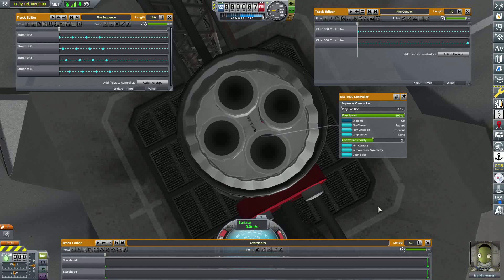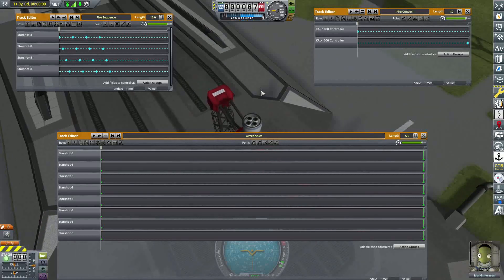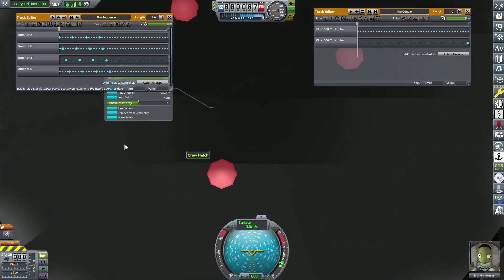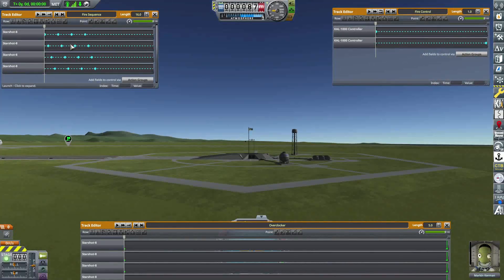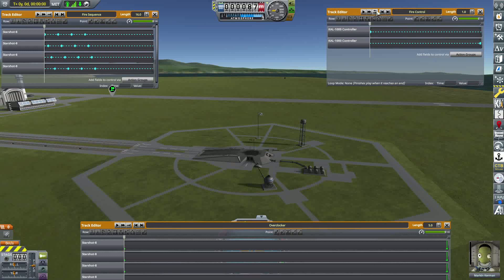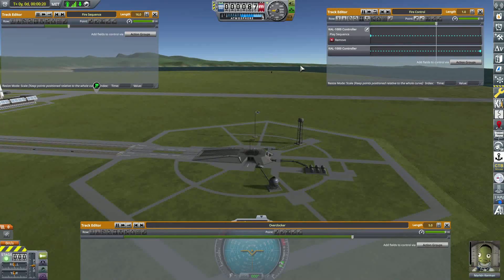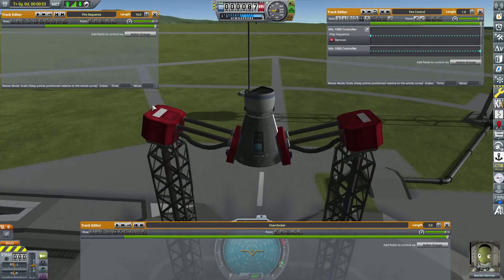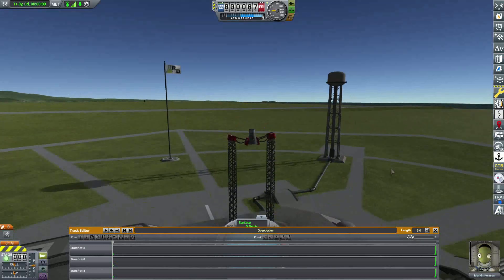Full Auto Machine Gun (Stock KSP)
I realized stock guns using firework launchers could be improved, so I made this quixk test rig!